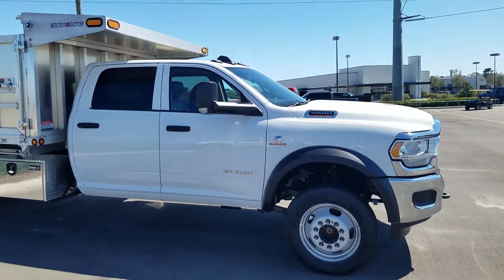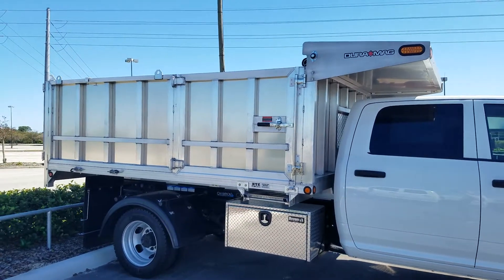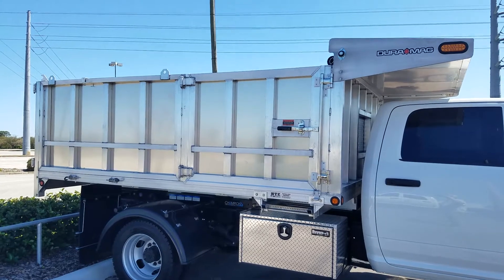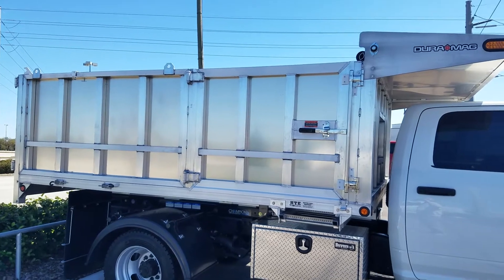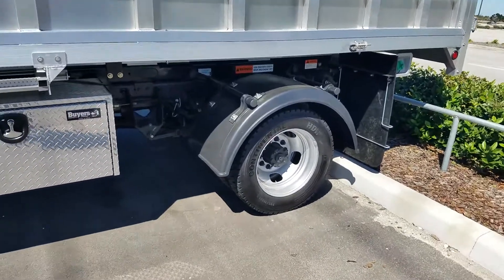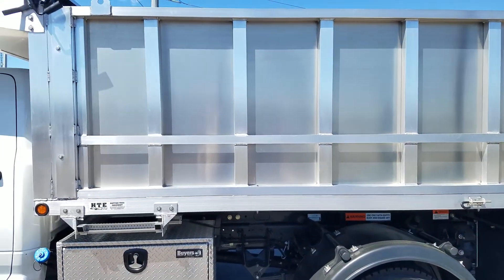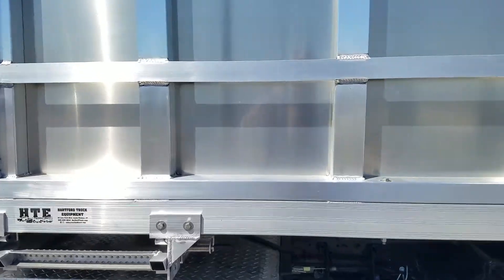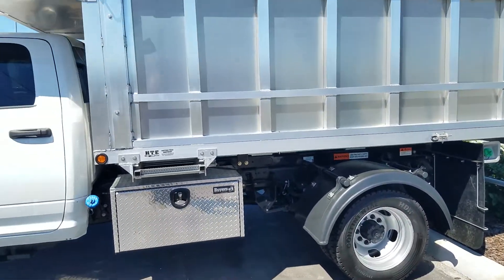Aluminum Dump to a Flatbed all in one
This is a 5500 4x4 Diesel Crew Cab with an Aluminum Dump bed. The amazing part is the dump part can be removed creating an Aluminum flat bed.